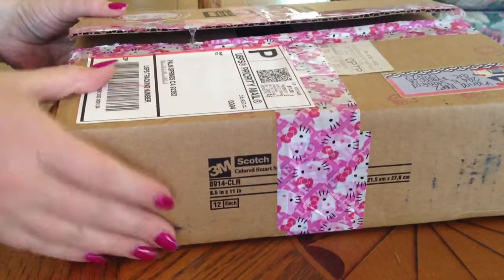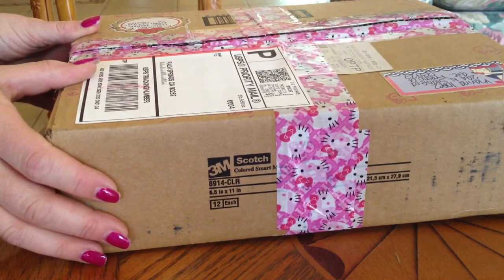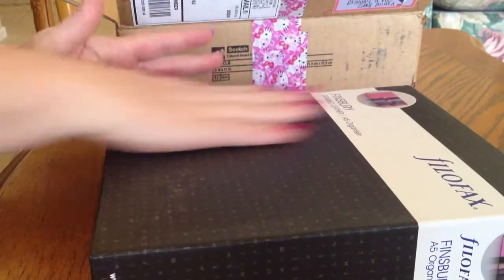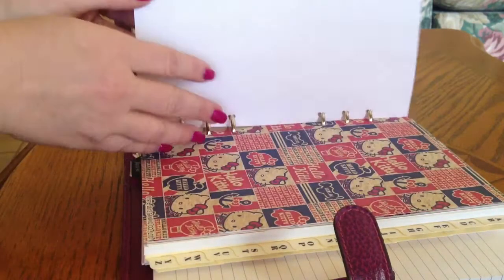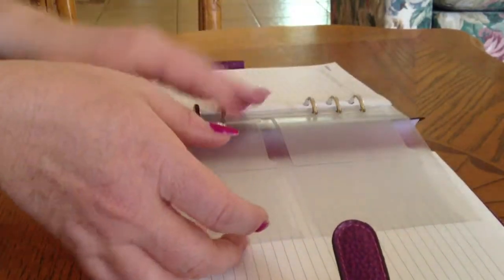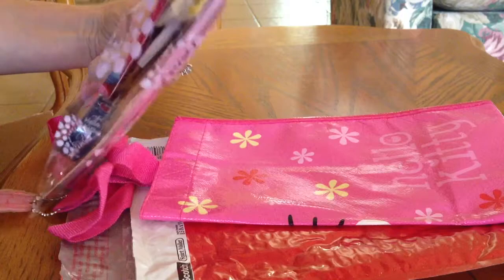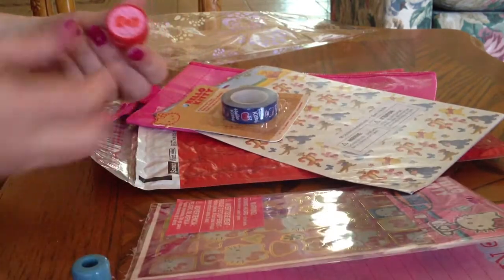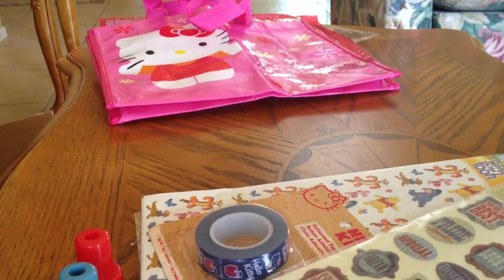A5 Raspberry Finsbury - Unboxing